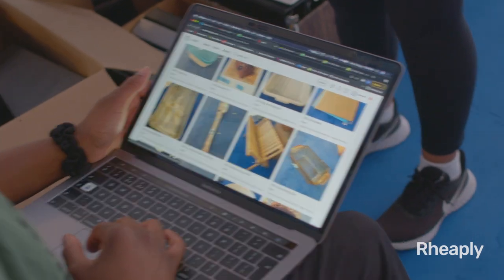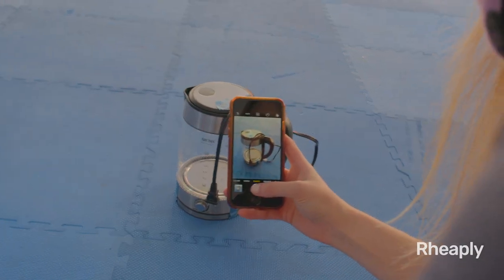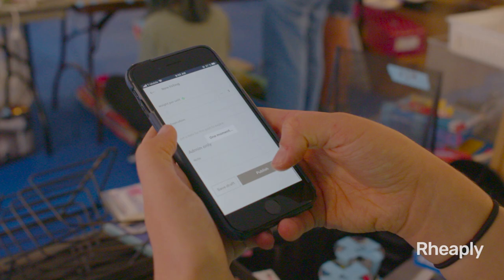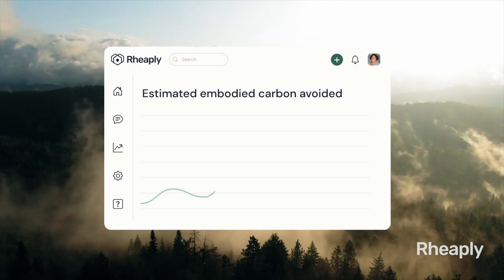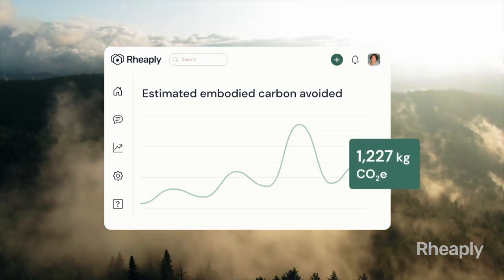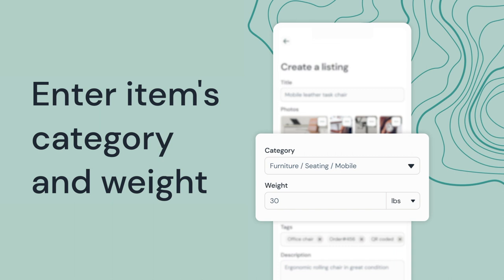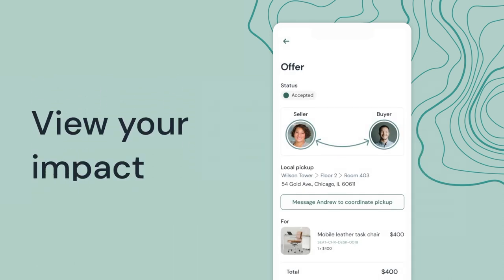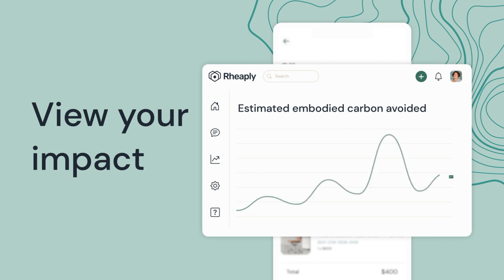New at Rheaply: Embodied Carbon Avoided reporting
Carbon dioxide emissions from raw material sourcing, supplier processing, and manufacturing – often referred to as embodied carbon – are difficult to estimate and understand. Taking action to reduce your carbon footprint starts with avoiding embodied carbon through reuse. To visualize your reuse impact, we partnered with WAP Sustainability for this new report!